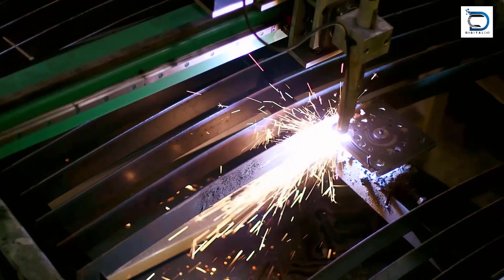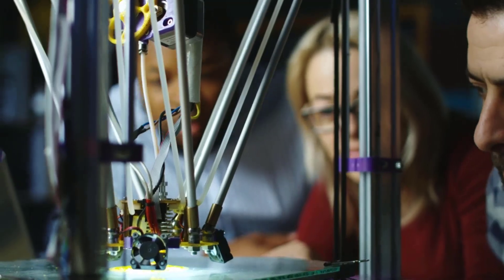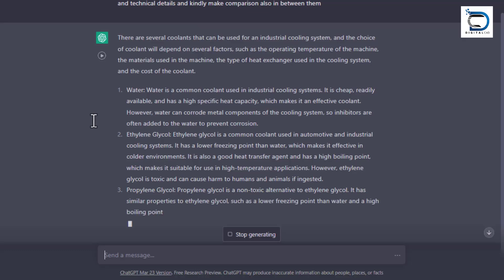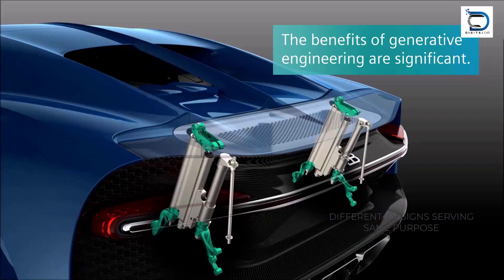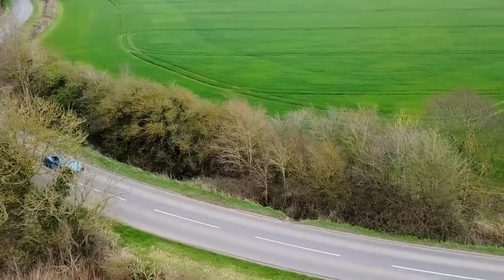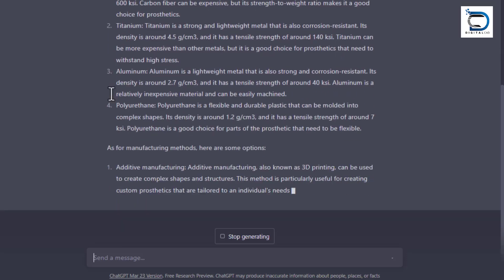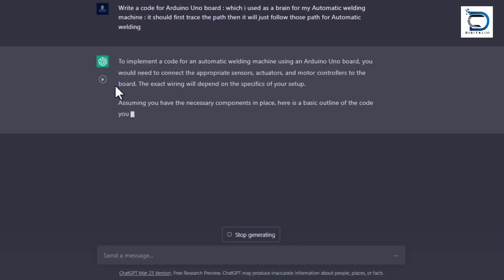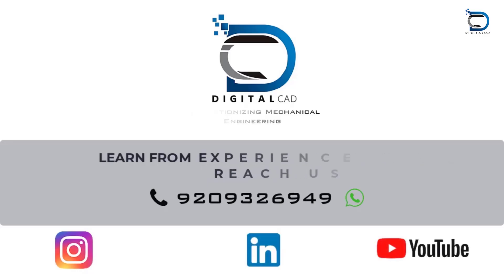How ChatGPT Simplifies Mechanical Engineering? From Design to Production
"Discover the Simplicity of Mechanical Engineering with ChatGPT"

In this video, we explore how ChatGPT, a powerful language model based on the GPT-3.5 architecture, can simplify the world of mechanical engineering. We'll show you how ChatGPT can help you streamline your design process, solve complex engineering problems, and communicate with fellow engineers and clients more effectively.

With ChatGPT, you can access a vast array of engineering knowledge and expertise at your fingertips. Whether you're a student, a researcher, or a practicing mechanical engineer, this video will demonstrate how ChatGPT can assist you in your work, enabling you to save time and achieve greater efficiency.

Join us as we delve into the ways in which ChatGPT can simplify mechanical engineering and unlock a world of possibilities for you and your team.

Copyright Warning:

All content in this video is copyrighted and owned by the creator. You may not distribute, modify, transmit, reuse, download, repost, or use any content in this video for commercial or personal purposes without the creator's written permission. In case of any infringement of the copyright, the creator reserves the right to take legal action. Thank you for respecting the intellectual property rights of the creator.